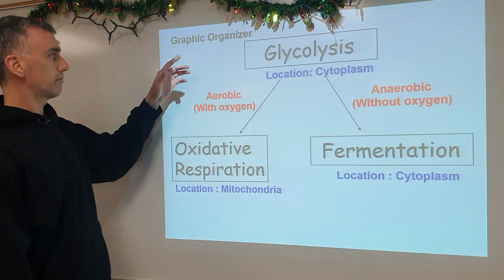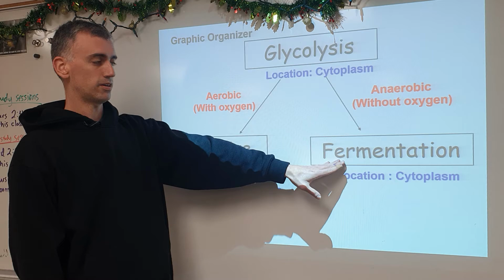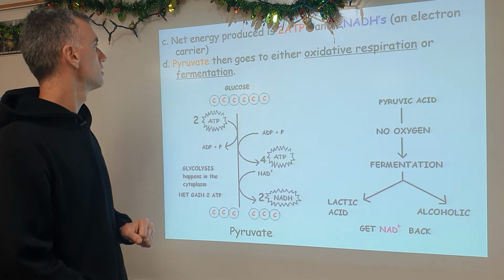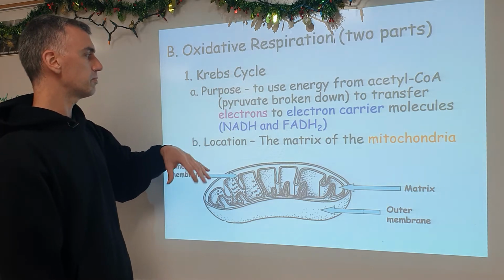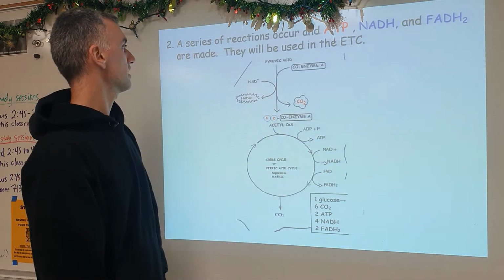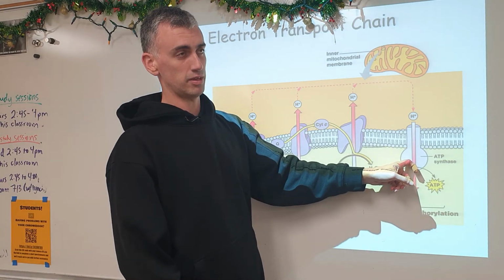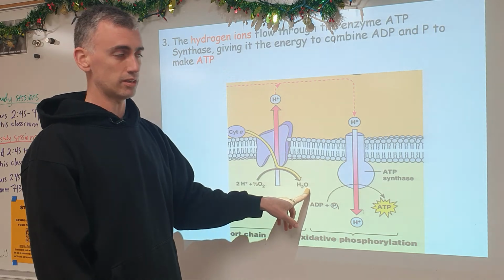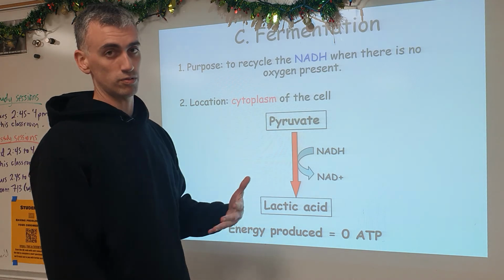Cellular Respiration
For our biology classes, here we give an overview in some detail (more than regular biology's new NGSS curriculum but less than AP biology) of the chemical reactions behind cellular respiration and fermentation